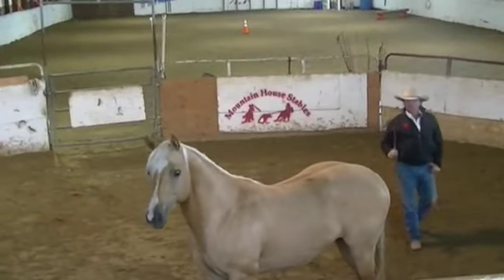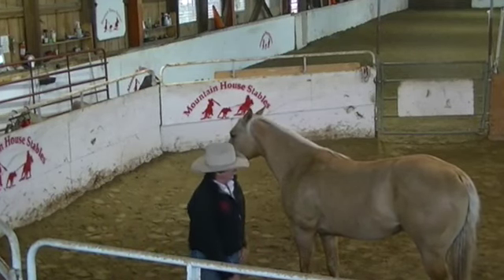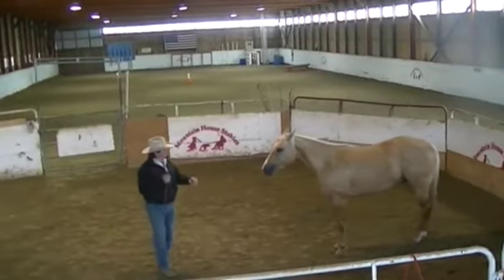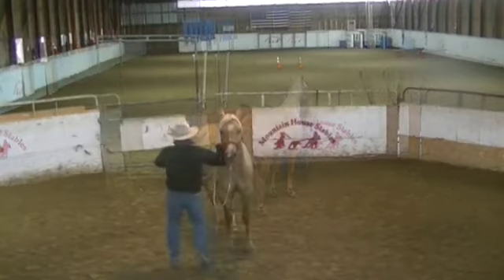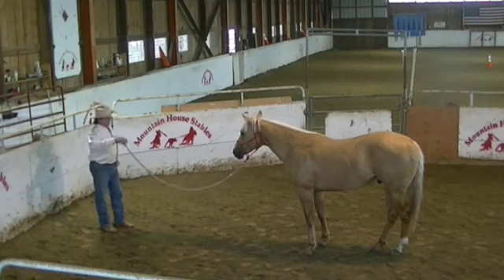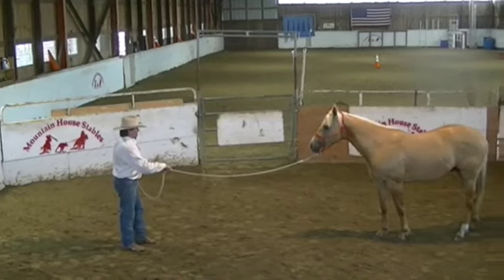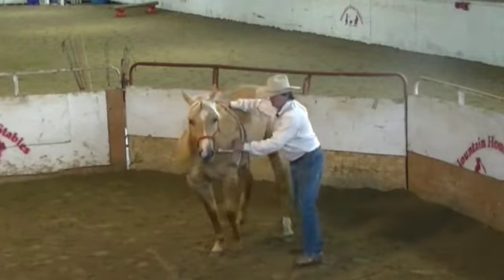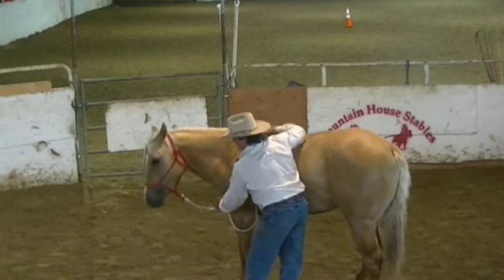Colt Starting - 2yo